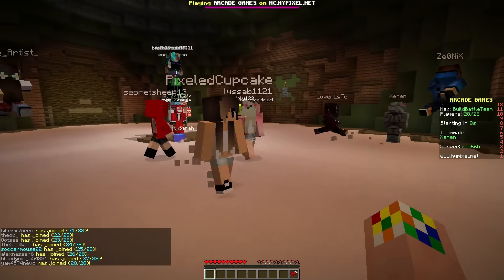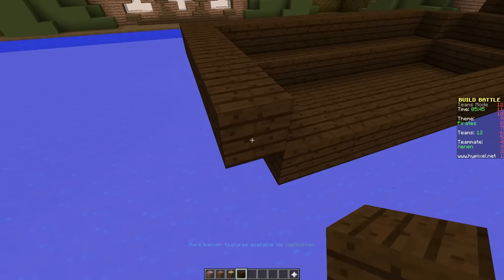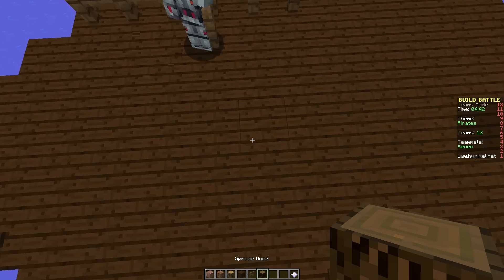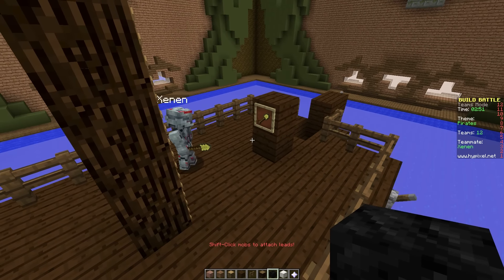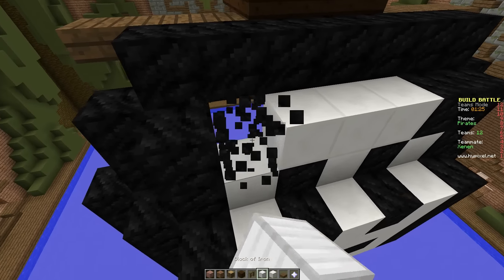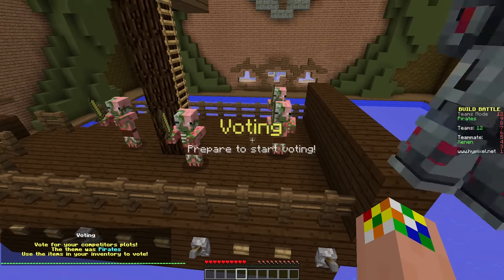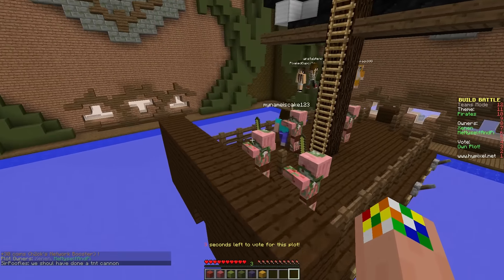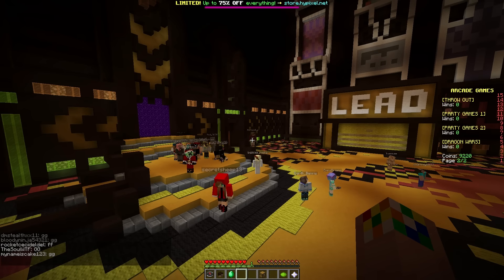BuildBattle: Pirates! (780)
Server address: mc.Hypixel.com